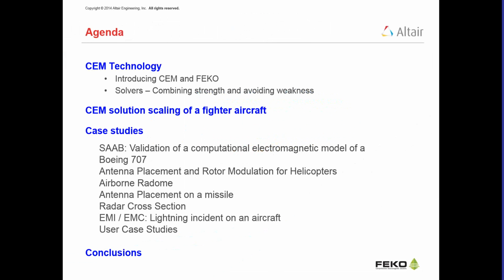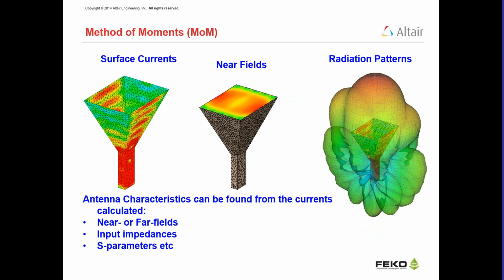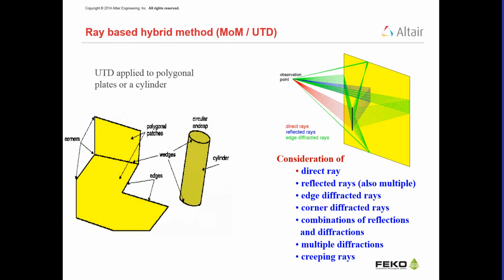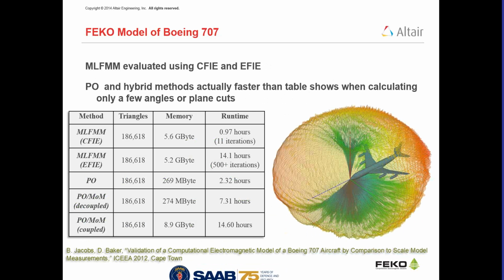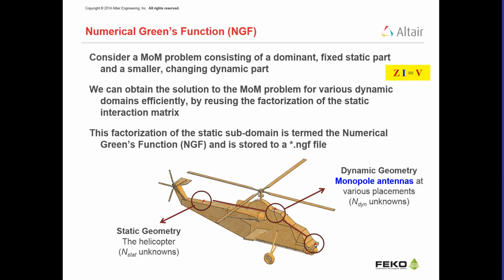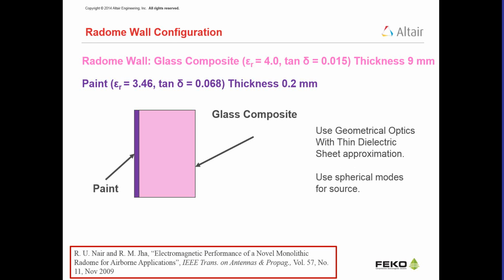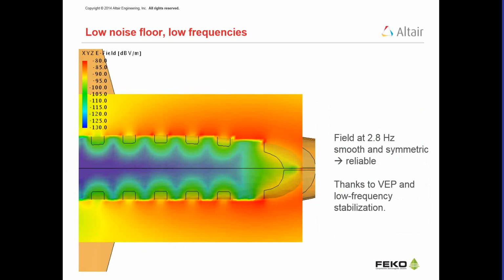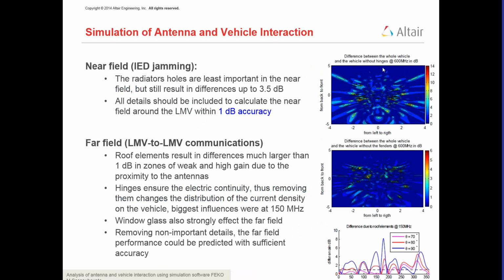Webinar: Electromagnetic Applications in the Defense Industry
Advance solver technology in FEKO has made simulation of antennas and integration of antennas on various ground, sea and air platforms possible.  Efficient simulations can be performed to evaluate the effects of antenna design, placement, radiation hazard, EMC/EMI, etc.

FEKO incorporates not only full wave solvers, but also asymptotic solvers, making it highly suitable for comprehensive EM simulations.

In this webinar we present a wide range of FEKO simulations for the defense industry including antenna designs, placement studies, co-site interference, radiation hazards for soldiers as well as ordinances and cross section calculations.